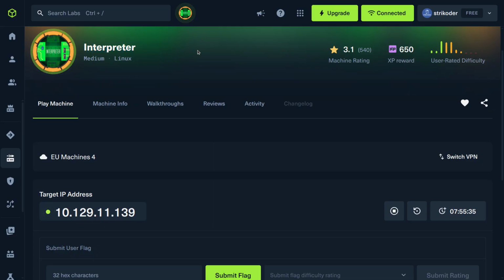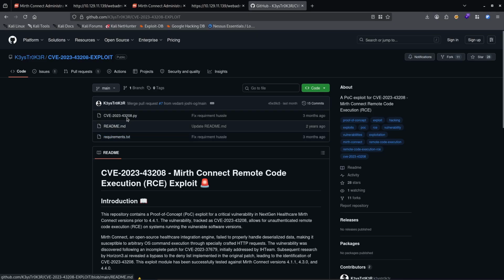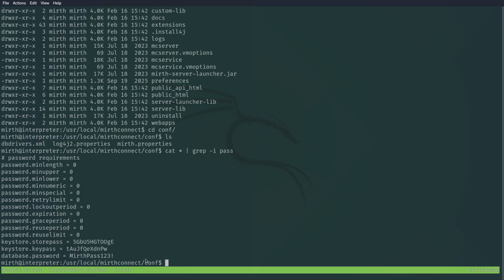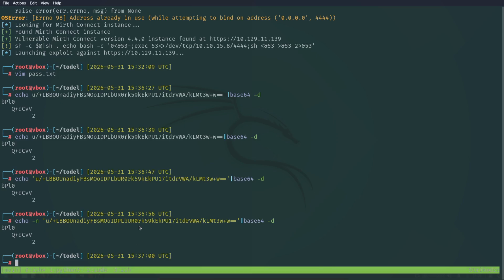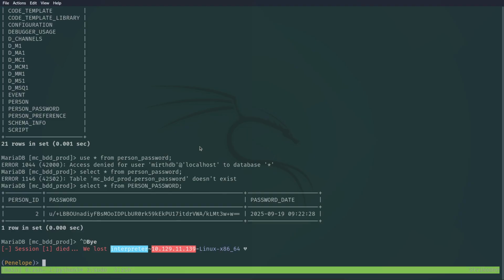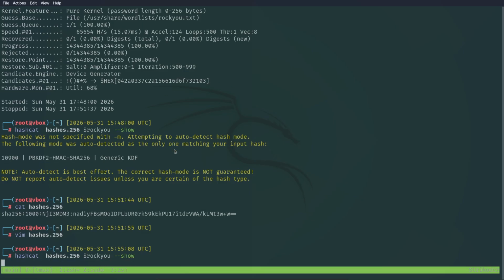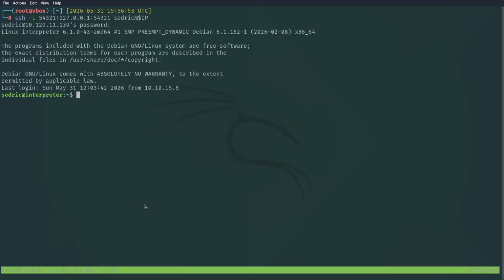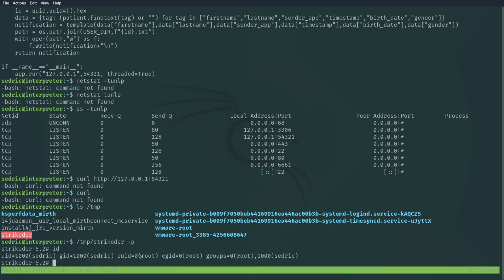HackTheBox – Interpreter | Mirth Connect RCE, PBKDF2 Hash Cracking & SSTI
In this HackTheBox machine walkthrough, we start by identifying Mirth Connect v4.4.0 by NextGen Healthcare on port 443, exploit it using CVE-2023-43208 both automatically with a public PoC and manually via an IFS bash bypass with base64-encoded payloads to get an initial shell. Post-exploitation, we read mirth.properties for database credentials, dump PBKDF2WithHmacSHA256 password hashes from MySQL, convert them to hashcat format and crack them to recover user sedric's credentials. For privilege escalation, we discover a suspicious internal Python service (notif.py) via process enumeration, identify an SSTI vulnerability in the gender field of an XML endpoint, craft a base64-encoded payload to copy bash as a SUID binary, and pop a root shell. This machine covers healthcare software exploitation, hash format conversion, SSTI, and creative privilege escalation.

⏱️ Timestamps:
00:00 - Intro & Target Overview
02:53 - Mirth Connect v4.4.0 Discovery
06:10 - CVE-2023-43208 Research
08:30 - Automatic Exploitation with PoC
08:49 - Initial Shell
11:29 - MySQL Access & Table Enumeration
25:41 - Hashcat PBKDF2WithHmacSHA256 Cracking
28:40 - Discovering notif.py Internal Service
33:41 - Crafting Base64-Encoded SSTI Payload